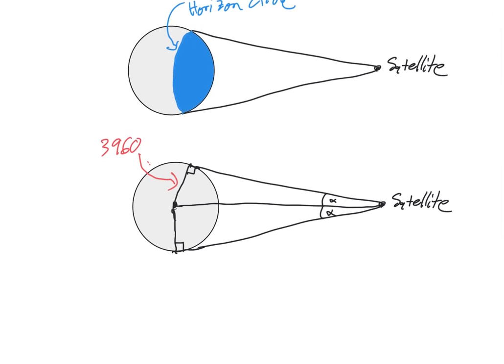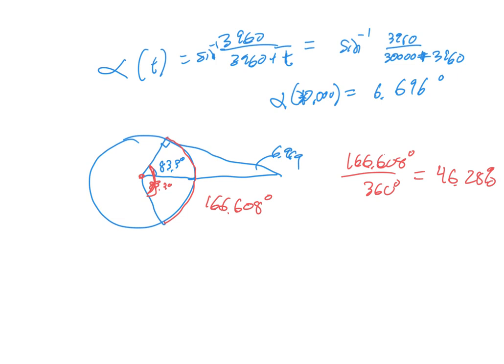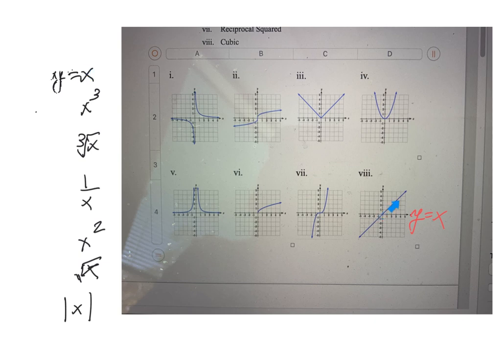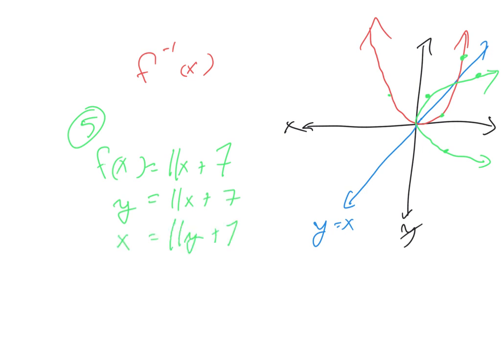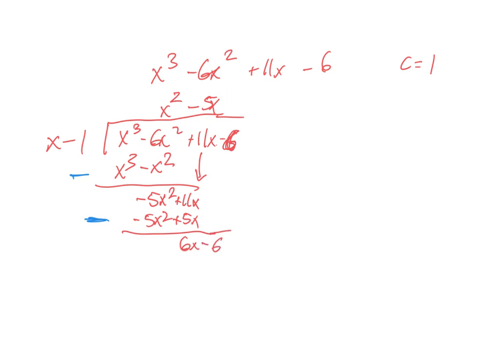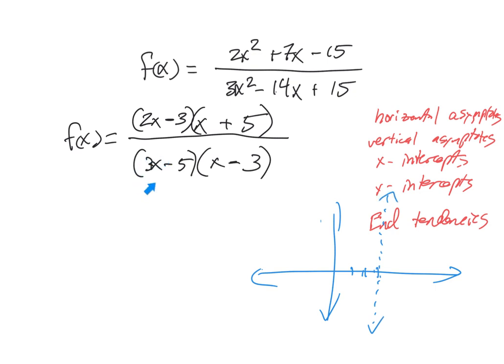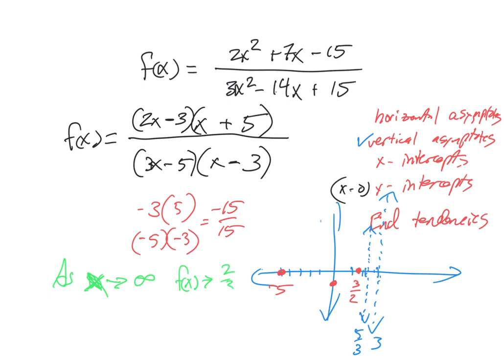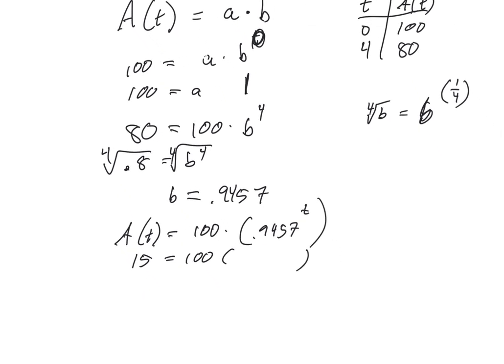1830 exam 1 review